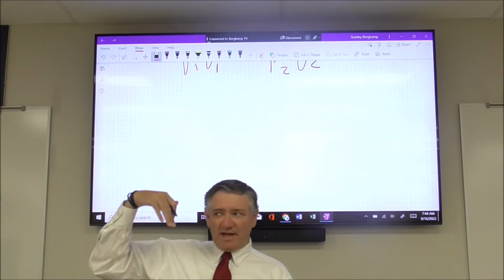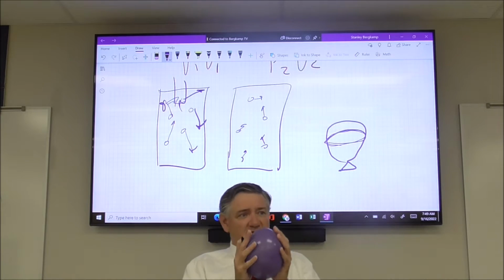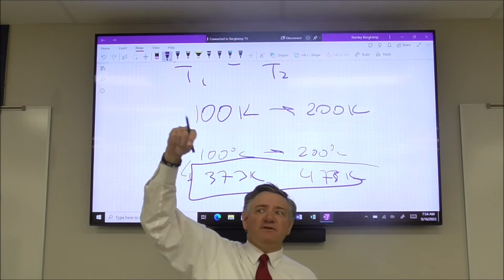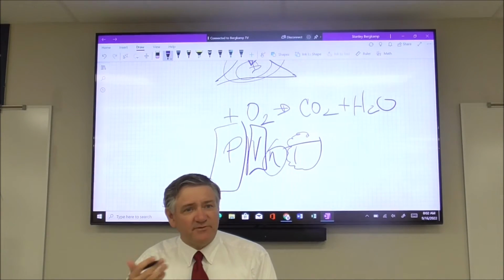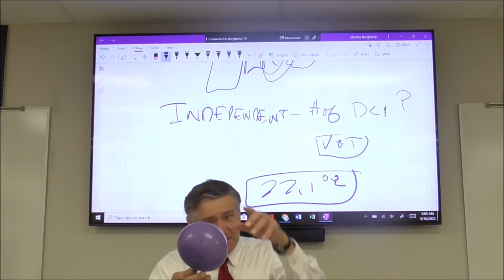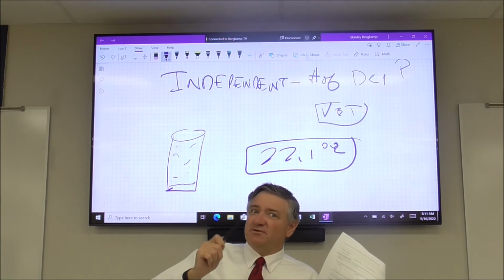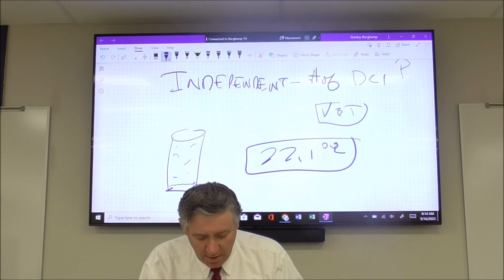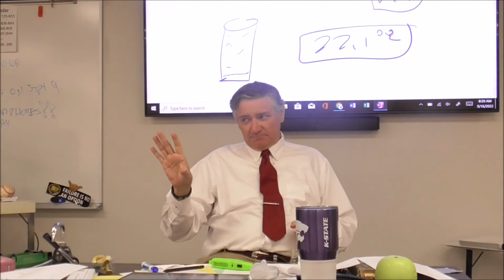H Chem 9 16 2022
Introduce gas lab practical